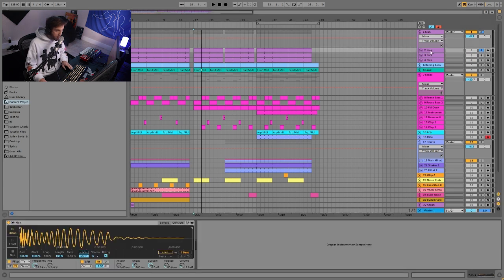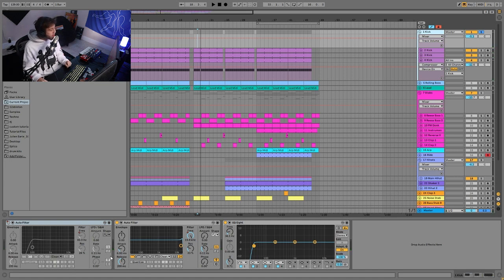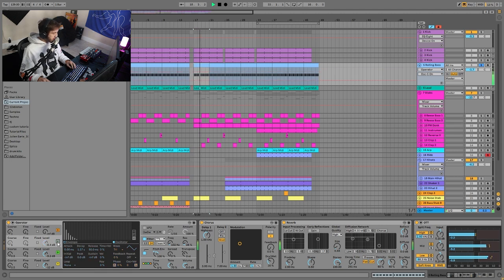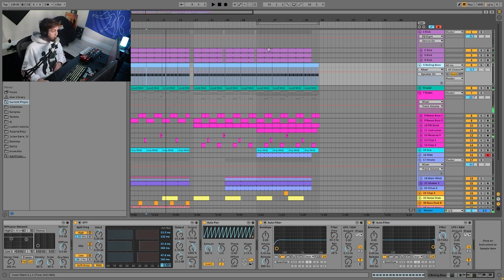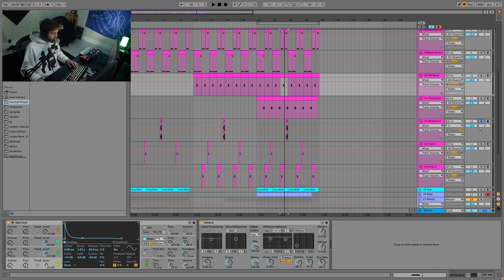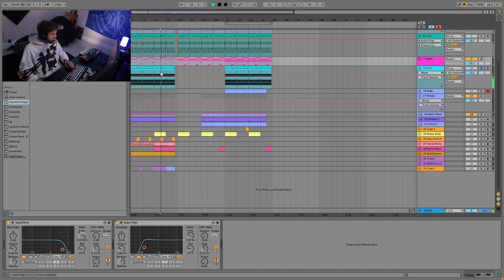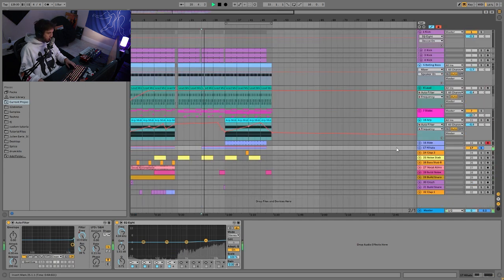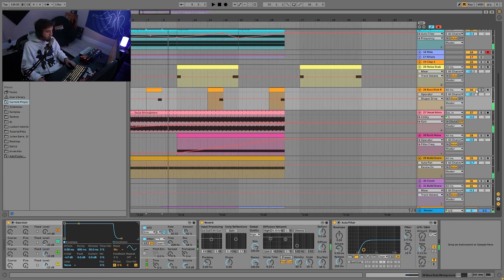How To Make Filth On Acid Style Techno Tracks [+Samples]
This video is about How To Make Filth On Acid Style Techno Tracks